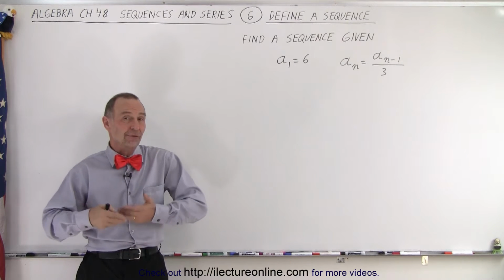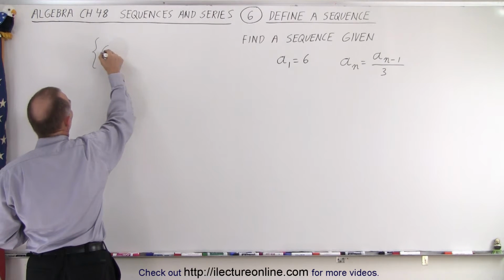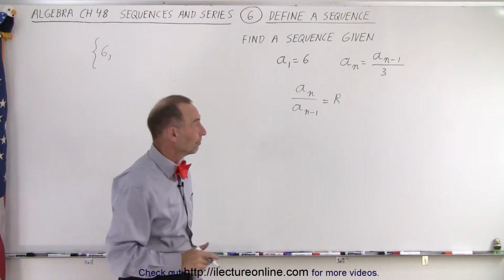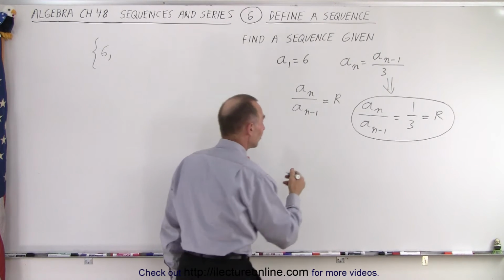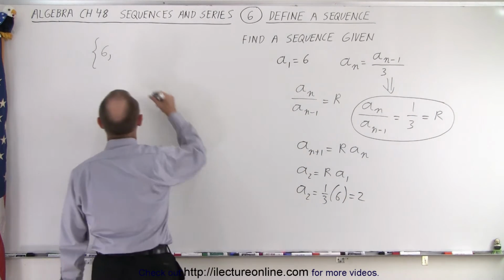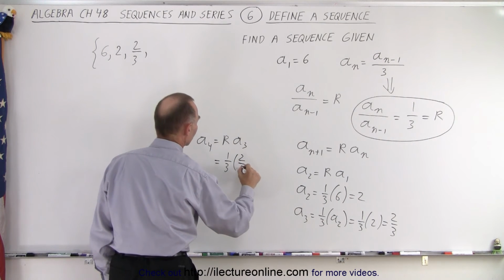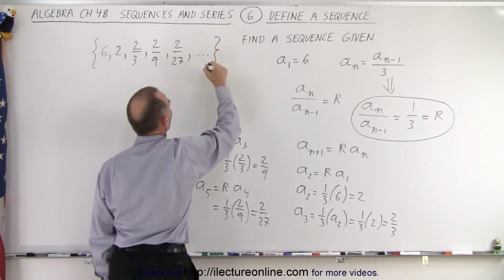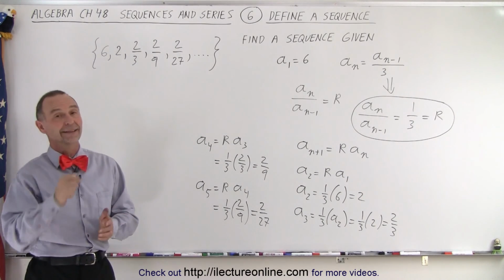Algebra Ch 48: Sequences and Series (6 of 34) Find the Sequence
Given: a1=6, an=a(n-1)/3
Find: {6, ?, ?, ?, ?, …}